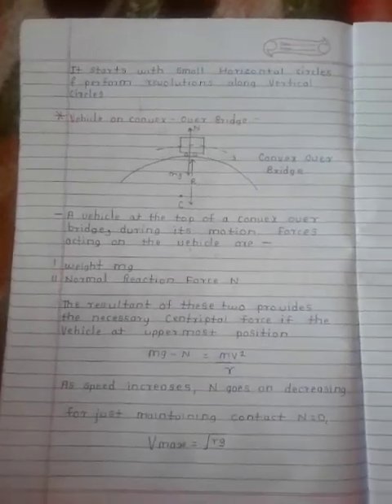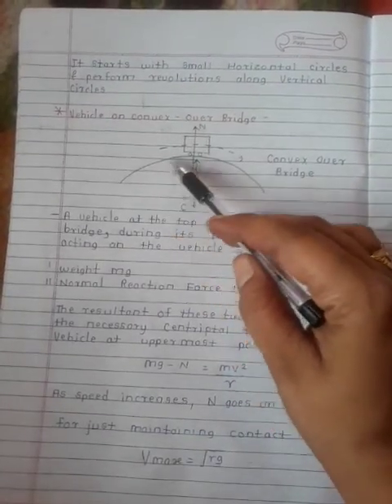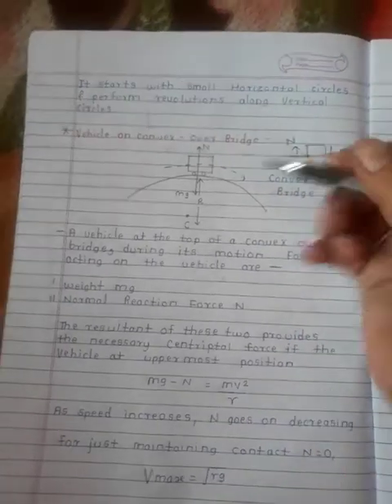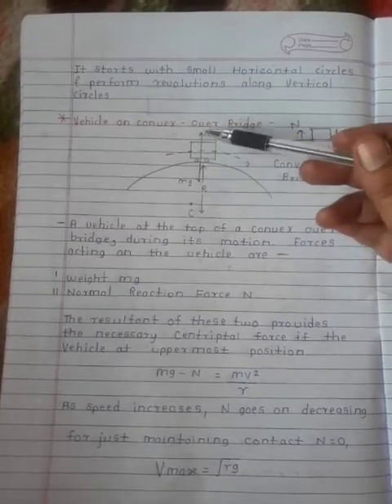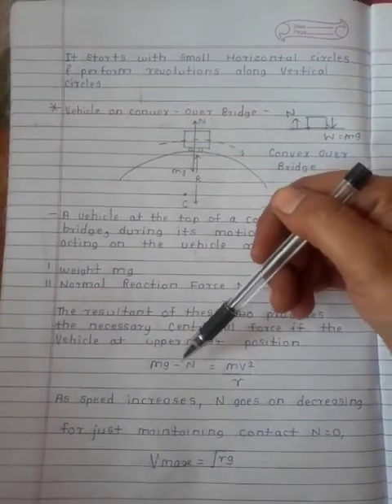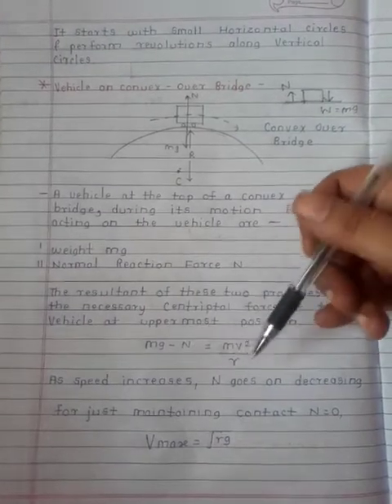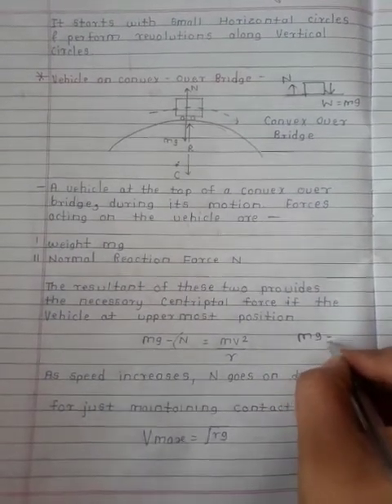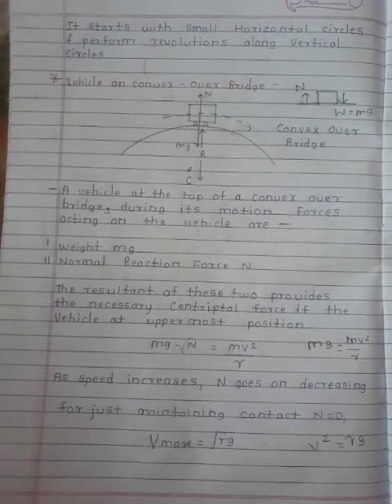17 May 2020